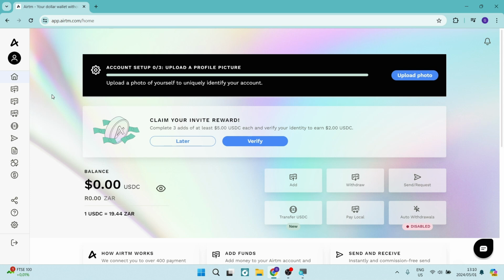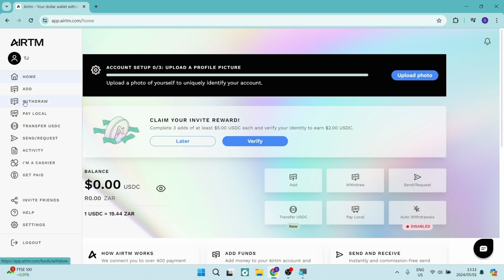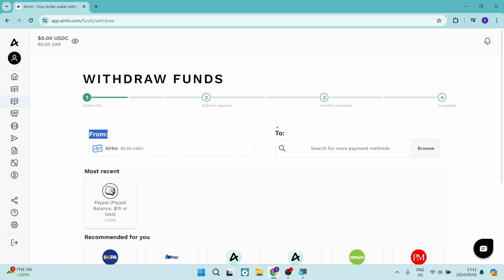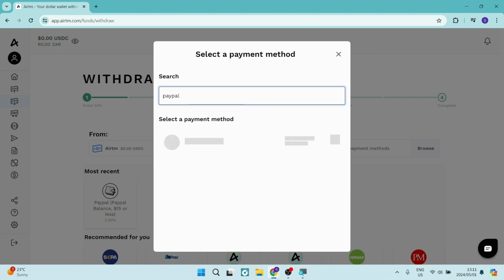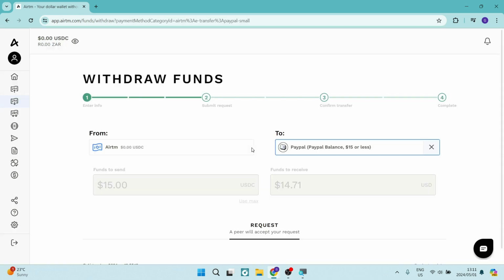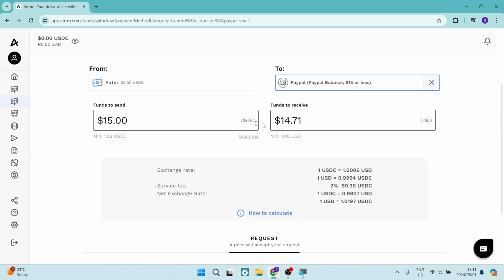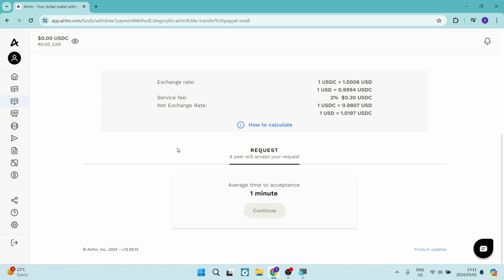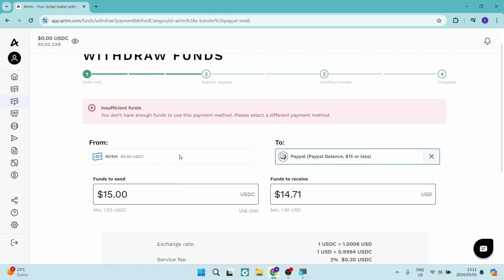Airtm to Paypal Transfer Tutorial - How to Transfer Money from Airtm to Paypal